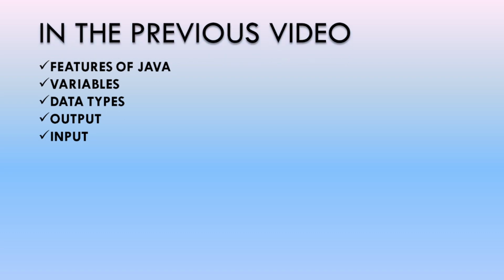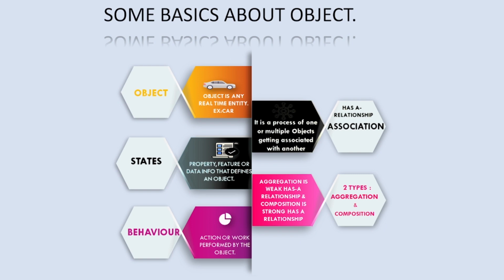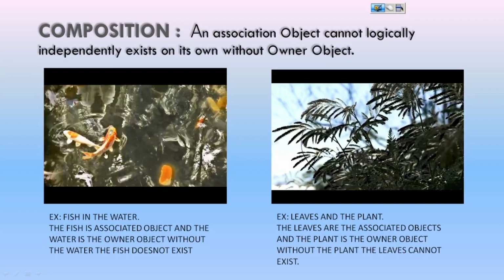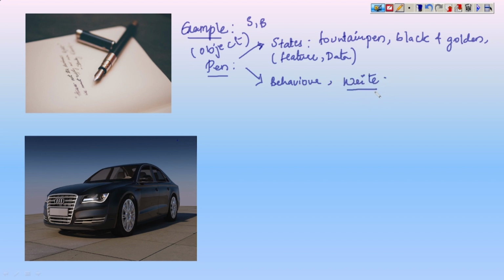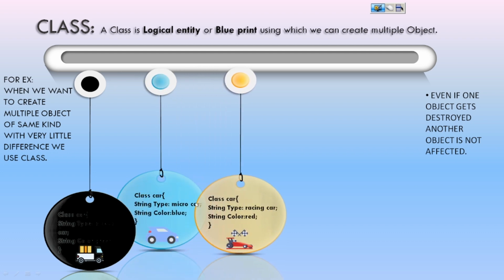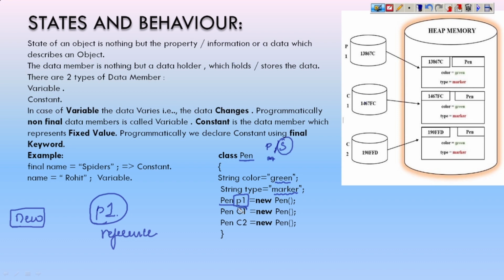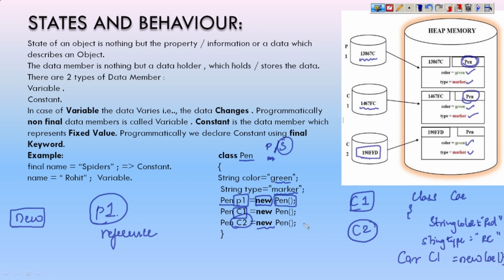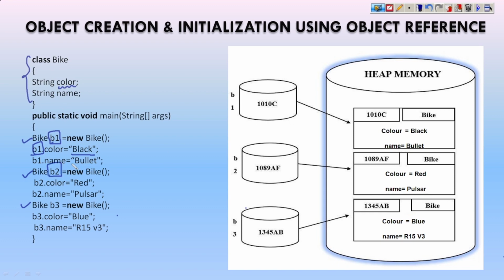JAVA | OBJECT ORIENTED PROGRAMMING CONCEPTS IN BRIEF | DETAILED EXPLANATION ABOUT OBJECT CREATION.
THIS VIDEO CONSIST :
1. THE EXPLANATION ABUT OBJECT ORIENTED CONCEPTS i;e OBJECT, CLASS, INHERITANCE, POLYMORPHISM,  ABSTRACTION AND ENCAPSULATION IN BRIEF.
2. DETAILED EXPLANATION ABOUT WHAT IS AN OBJECT .
3. HOW TO CREATE AN OBJECT USING 2 METHODS
                    A. OBJECT CREATION AND DIRECT INITIALIZATION.
                    B. OBJECT CREATION AND INITIALIZING USING OBJECT
                          REFERENCE.
                    C. OBJECT REFERENCE AND OBJECT ADDRESS.
4. DETAILED EXPLANATION ABOUT ;
                   A. Association ( Has – A Relationship )
                   B. Composition (Strong Has - A Relationship)
                   C. Aggregation (Weak Has - A Relationship)